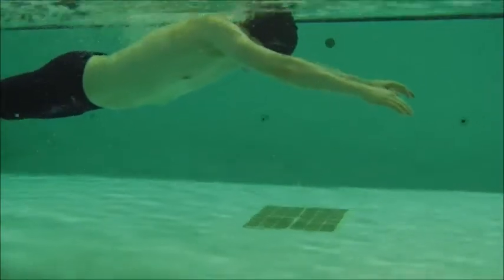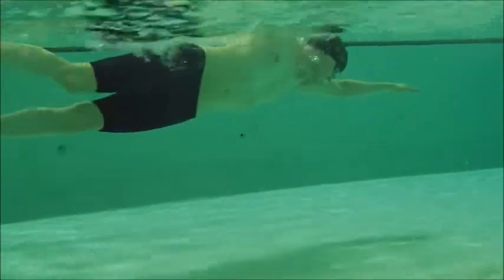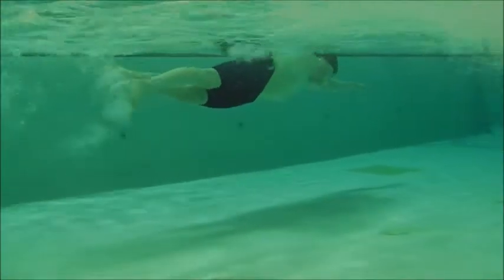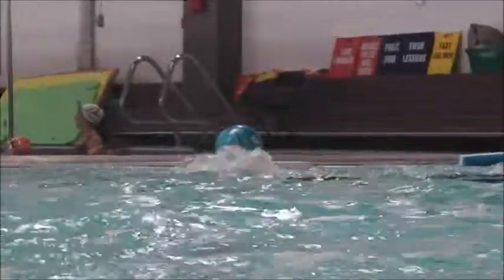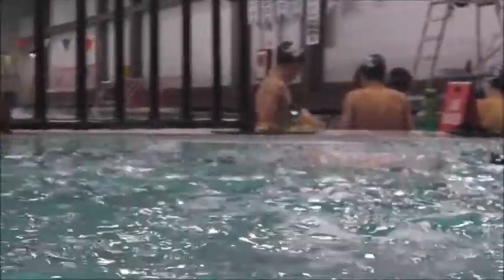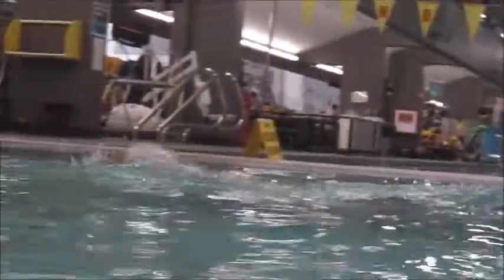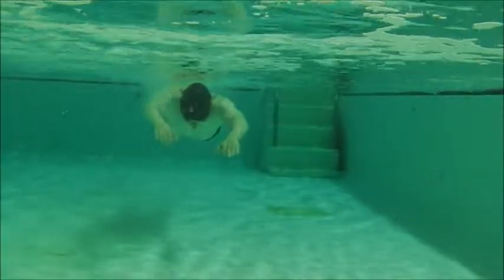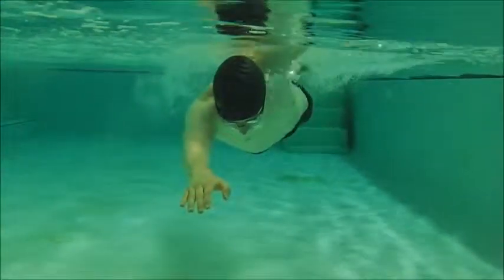Jay swim July